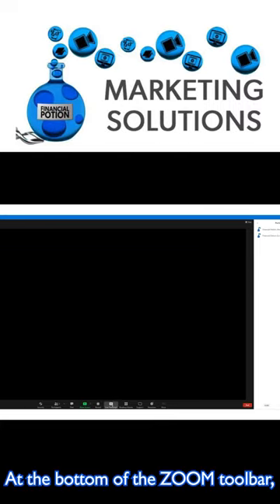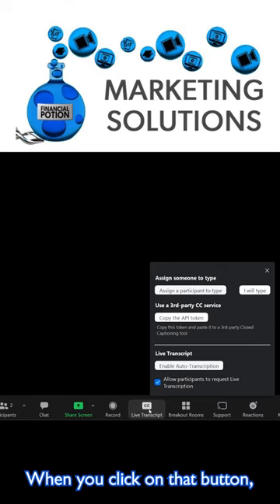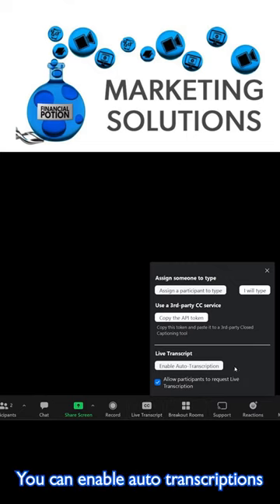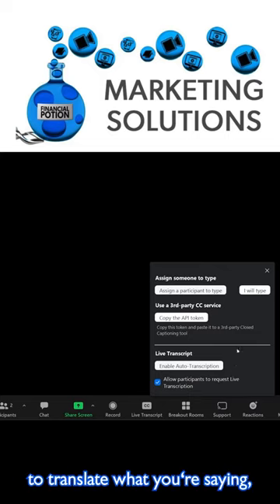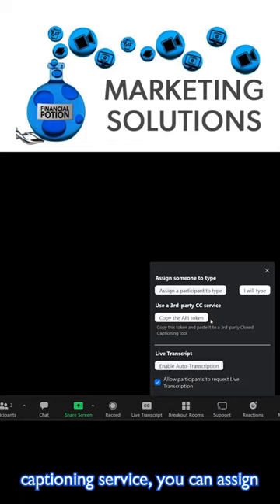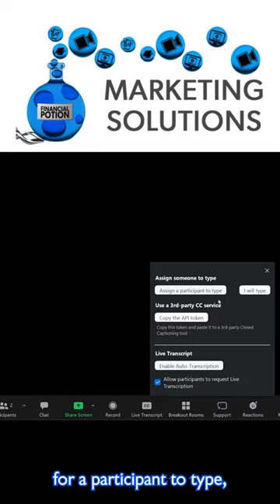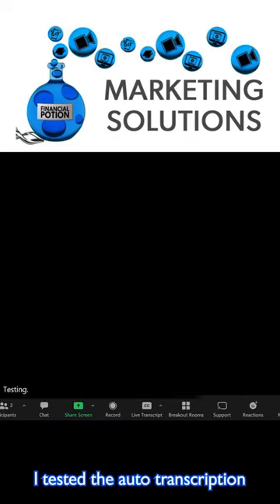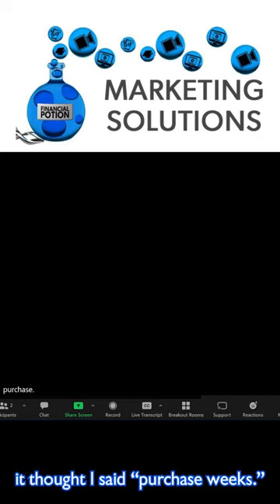How to Add Transcriptions on ZOOM!